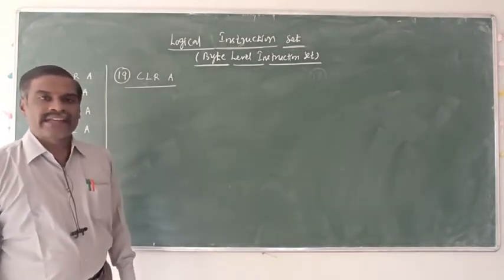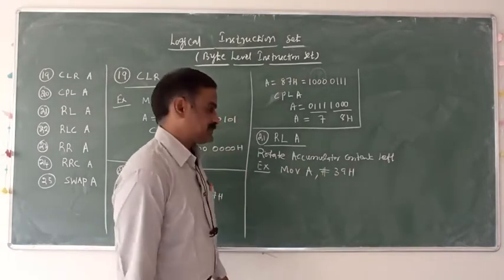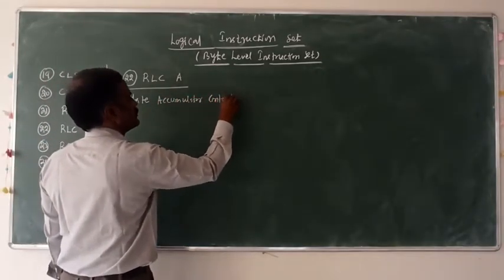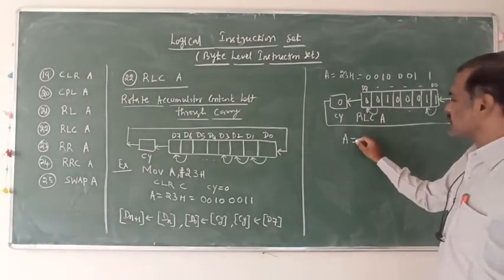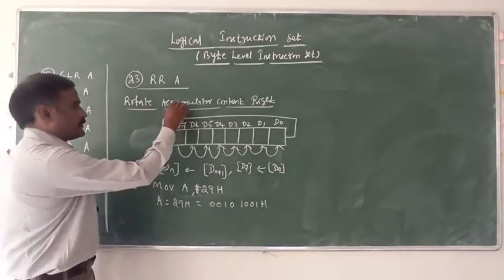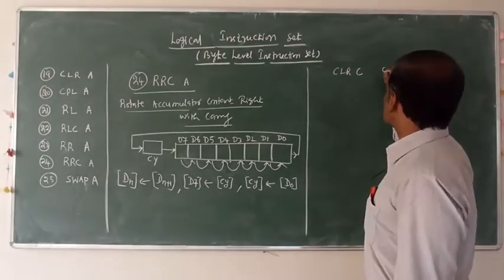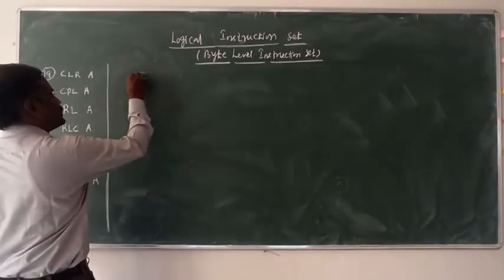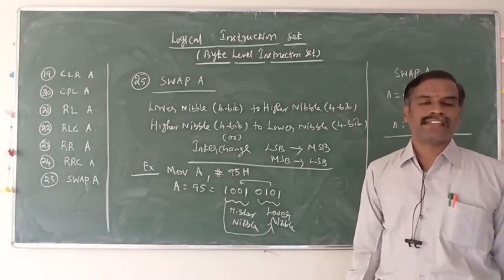Logical Instruction Set-8051-Part 3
Logical Instruction Set-8051 Microcontroller-Part 3